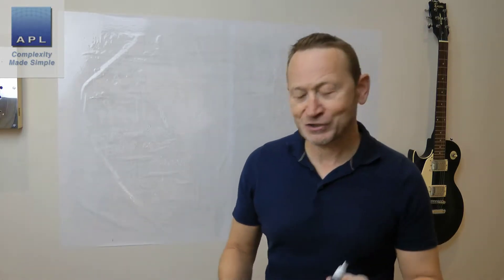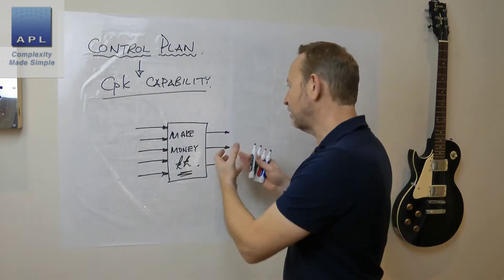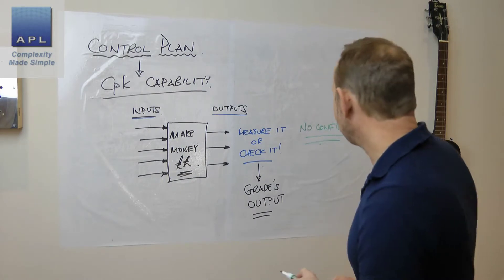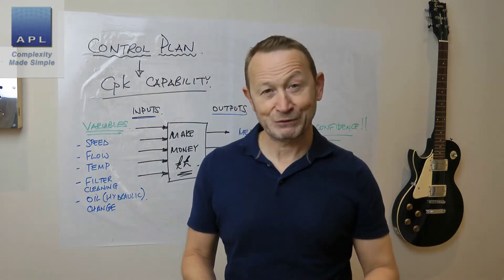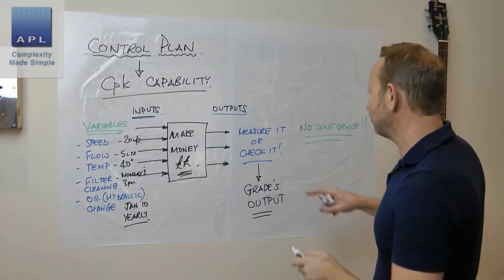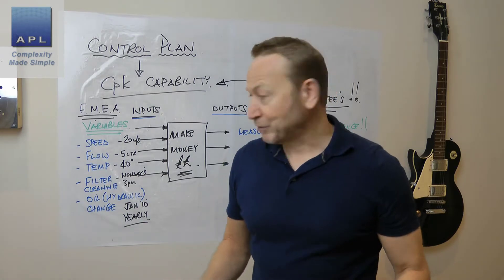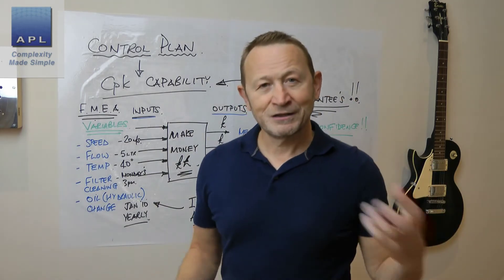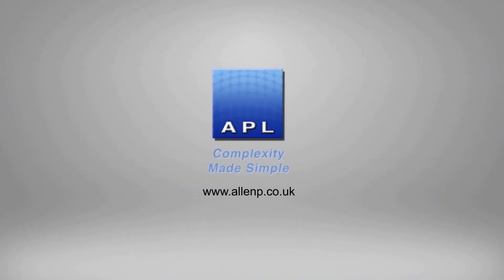Cpk Improvement - The Great Control plan!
Control plans are part of the New product introduction process, but most are simply useless! Here is what a real control plan should do.
Six Sigma